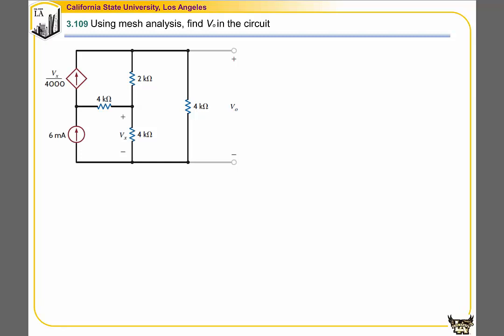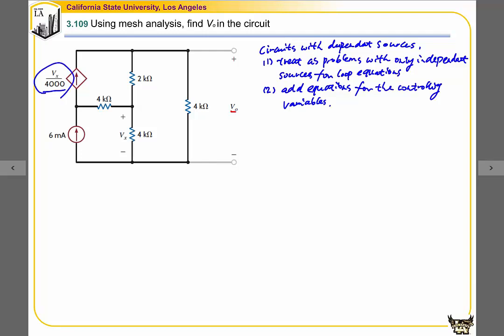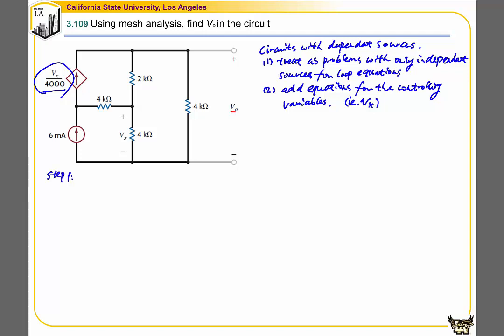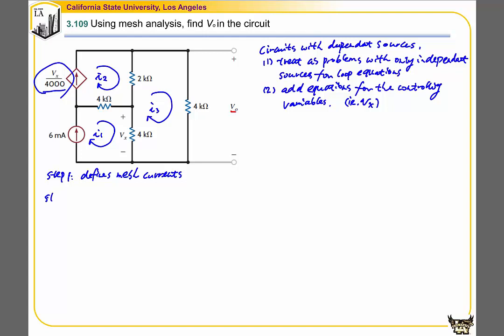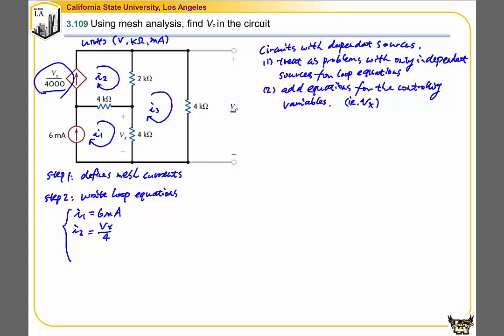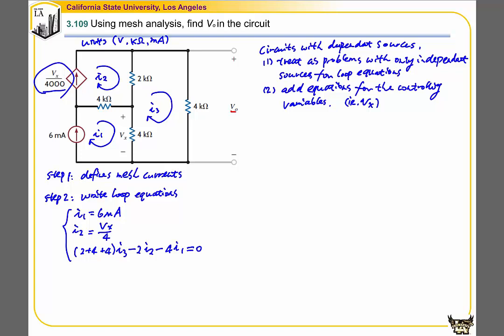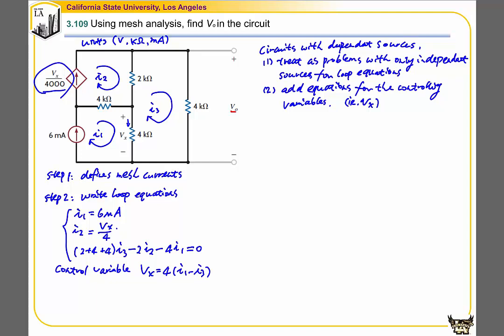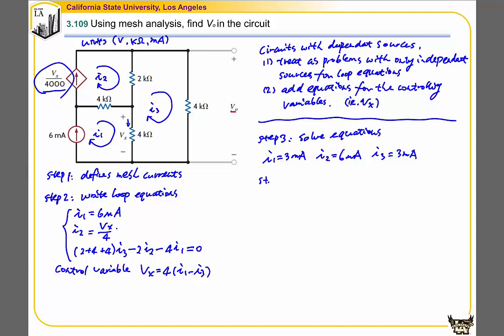ch3 loop analysis example 4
Loop analysis of circuits with dependent power sources.